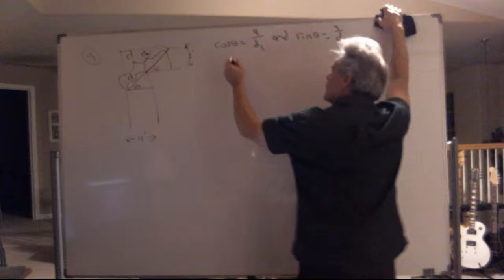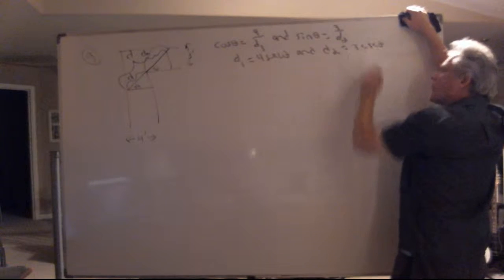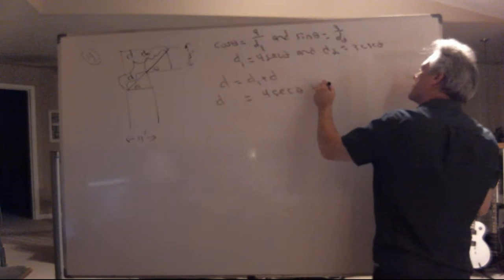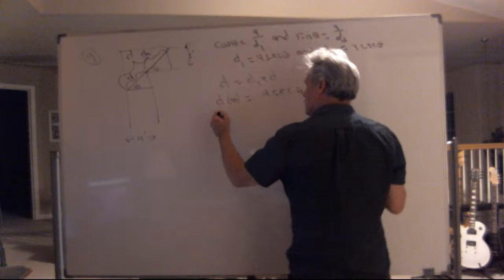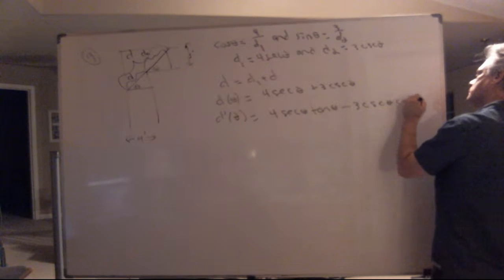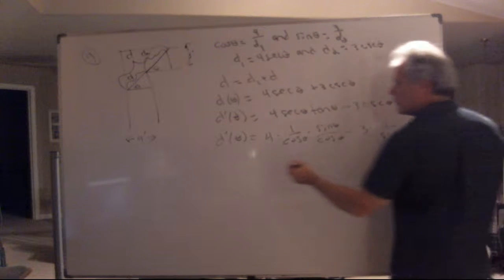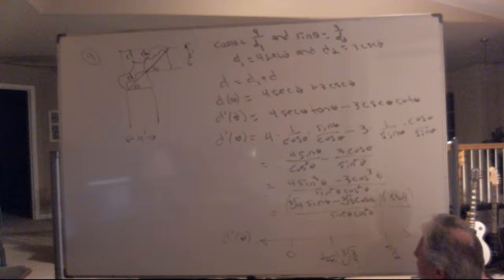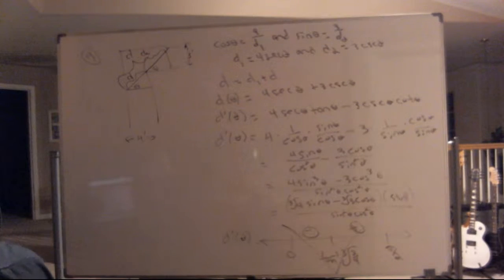Math 30, Optimization 9